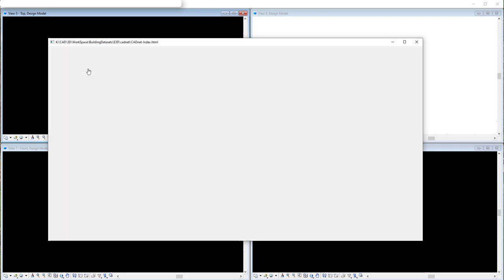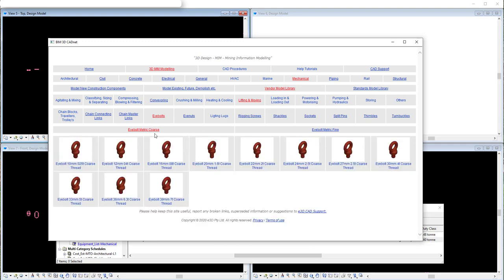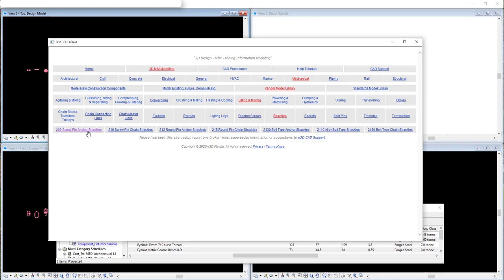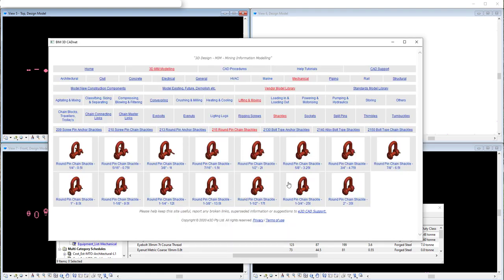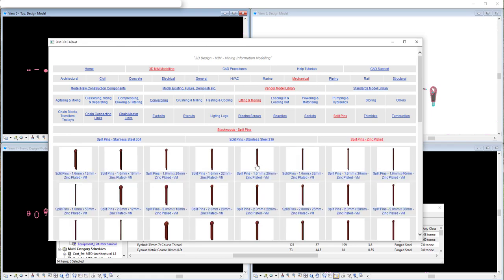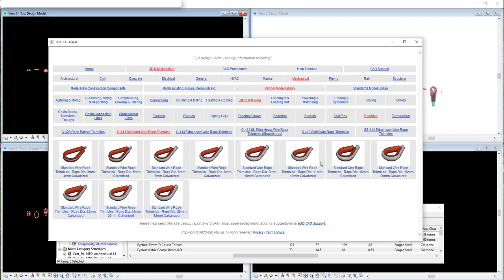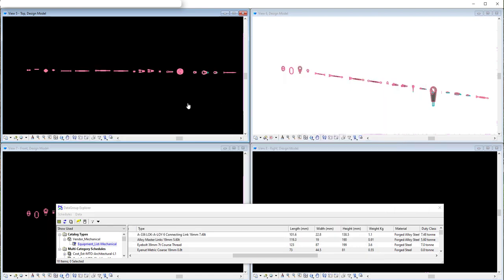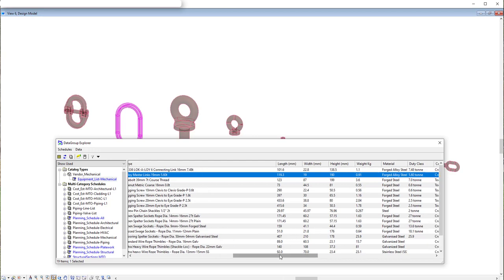OpenBuildings (AECOsim) - e3D's CAD Build for Mining - It's The Little Things that Count - D003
This demonstration shows how using e3D's 3D CADnet you can pick and place the little Vendor items into your designs in seconds and with it comes all of the associated Vendor data for that component.

Let us help your Designers build data-rich design models to provide you withe the data for your Digital Engineering journey.